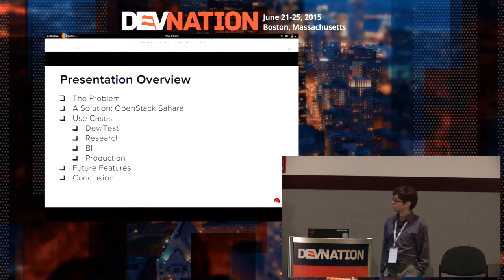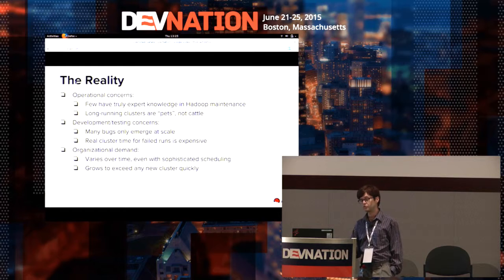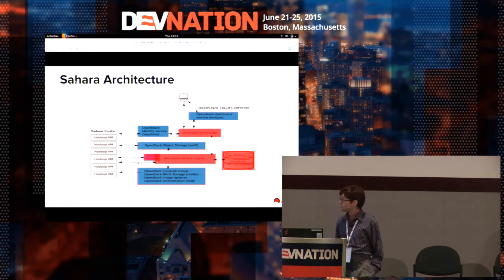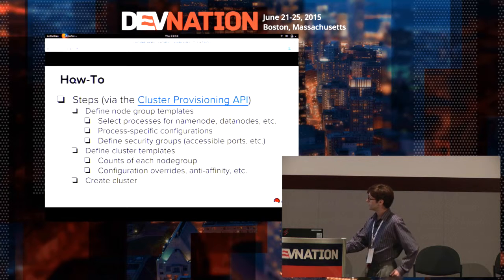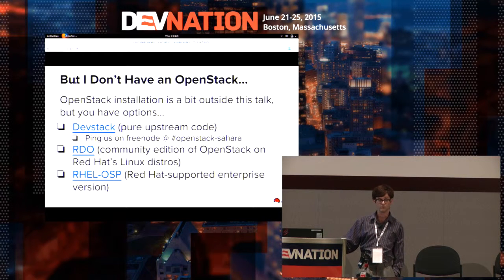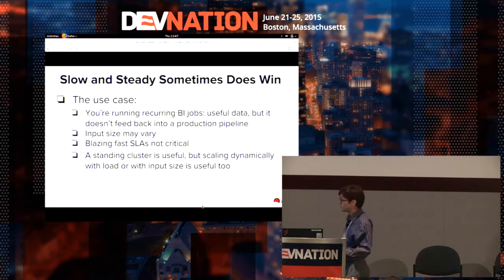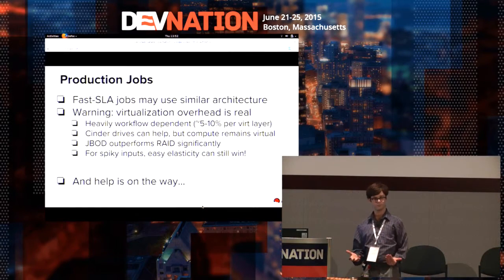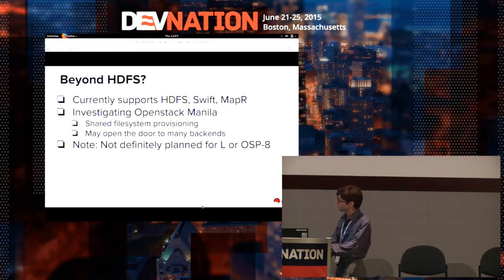DevNation 2015 - Ethan Gafford - Integrating elastic data analysis with Openstack Sahara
Big data analysis platforms are rapidly becoming a core tool in mainstream applications development. However, while the power of these technologies is undeniable, the promise of elasticity through wide cluster scaling is often elusive. This talk will demonstrate the use of Openstack Sahara's cluster provisioning and elastic data processing features to create development, research, test, and production clusters and integrate them into a larger application. We will then discuss what sorts of production workflows are currently appropriate for Sahara, as well as the timeline for upcoming features (including baremetal provisioning) which will give the operational flexibility and performance to make Sahara a universally appropriate analytics platform.